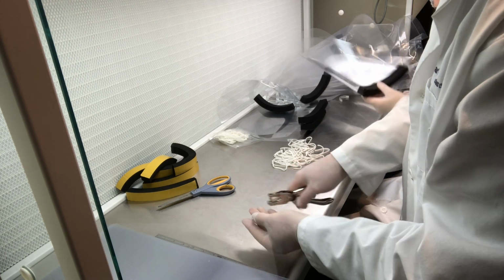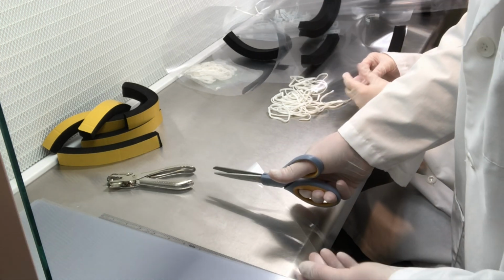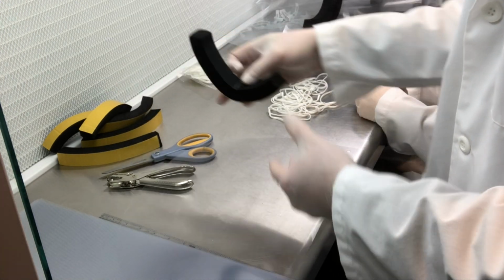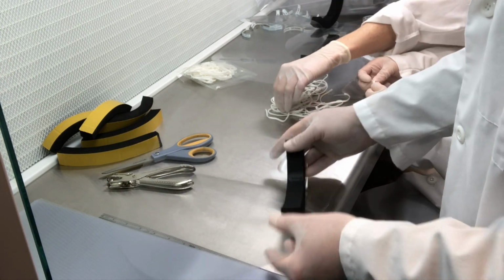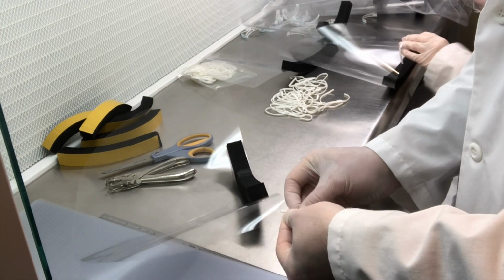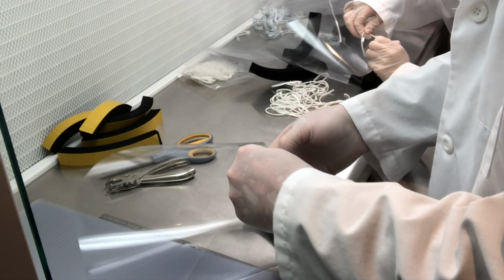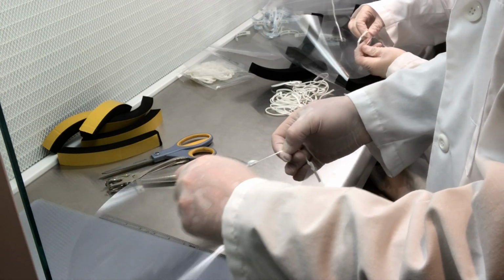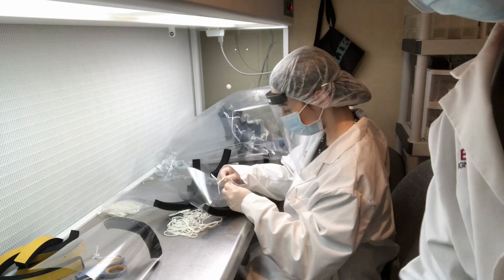Fast Inexpensive Way To Make COVID-19 (Corona Virus) Face Shields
Here is how to make a Corona Virus (COVID-19) face shield.  My name is Karl Leinsing and I am the president of ATech Designs, Inc. We are a medical device product development and consulting company.  The first step is to wipe down and disinfect your work area and tools.   Wear gloves and mask at minimum and tie your hair back or wear a cap.  We do our assembly under a class 10,000 or better rated clean room hood and wear hair nets and gowns in addition to cleaning work surface, cleaning tools, and wearing gloves and mask.   Gowning procedure is to put on hair & beard net and then face mask first and then put on your gown,.   You then wash your hands thoroughly and put on your gloves.   Do not touch anything other than materials and tools you cleaned and put on work surface.   Tools that are needed are a ruler, hole punch, and two pairs of scissors (one to cut foam that will get sticky and other to cut clear PVC sheets).  To make the face shields you need to punch two round holes (one at each corner) at the top of the PVC plastic film (7 mil - 11 x 17 inches) using a hole punch.   Materials with links are listed below.   Cut a large radius off the bottom two corners and reduce length by 1/2 to 1 inch.  Cut self-adhesive foam rubber strips 7-3/4 inches long to get 10 pieces out of the 78" long foam rubber (1 inch wide x 3/4 inch thick).   Remove the adhesive covering and adhere to top center part of clear PVC shield.   Leave the curvature in the foam rubber to create a natural curvature in the shield to better conform to a persons head.   Also place the foam rubber about 1/4 inch from top to assure no adhesive is exposed.  Cut a rubber band (or fabric woven spandex) and knot each end through the two holes in the face shield.   Only use rubber bands made of synthetic rubber such as silicone, poly-isoprene, or nitrile rubber and NOT natural rubber such as latex.   Some people are allergic to latex.   Place the face shields in a clean plastic bag to reduce particulate or dust from collecting on the shields.   The shields are charged with static electricity and will attract dust.   Total cost of materials is $1-2 USD each.  Stay safe and help if you can!